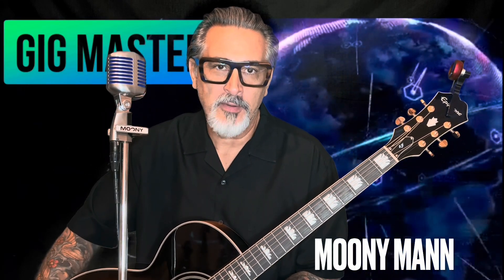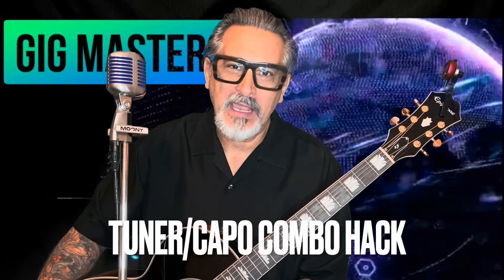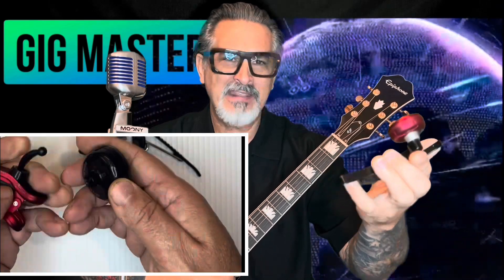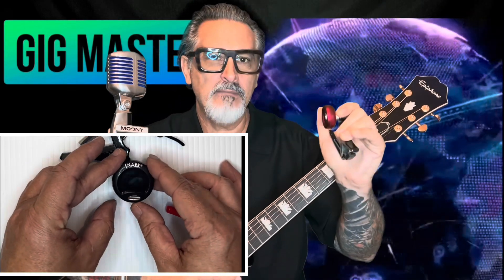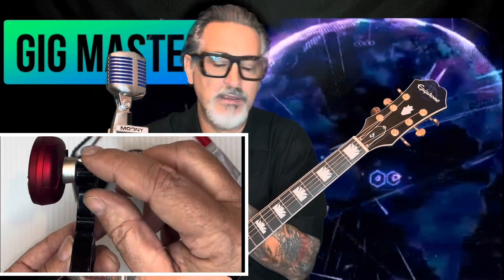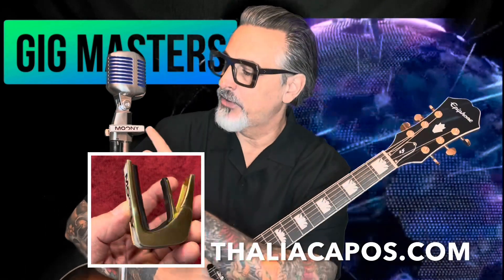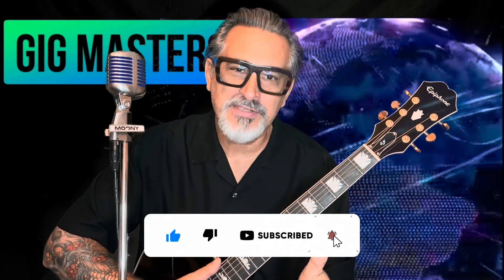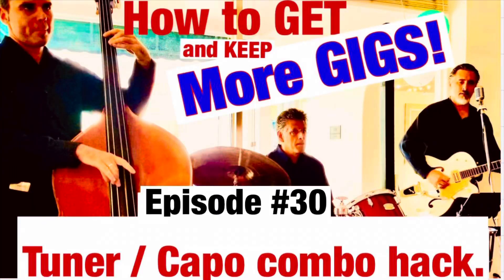Gig Masters Episode #30 “Tuner/Capo Hack”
Moony’s Tuner/Capo Combo Hack. Declutter your headstock with this hack.

Also, if you are interested in my “gig” capo check out some great custom capos

For my live performance schedule or for other info visit: moonyman.com